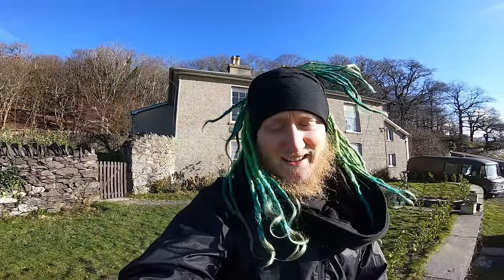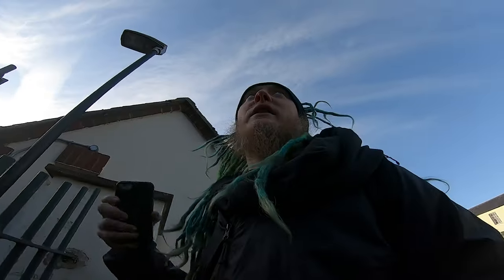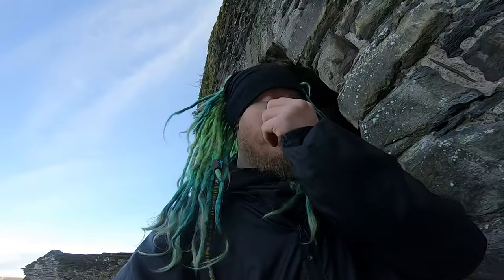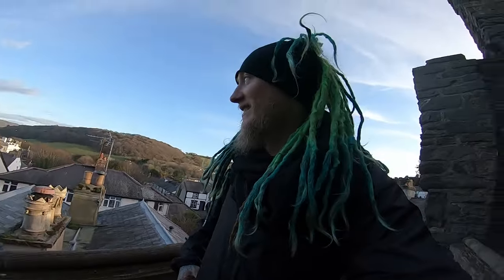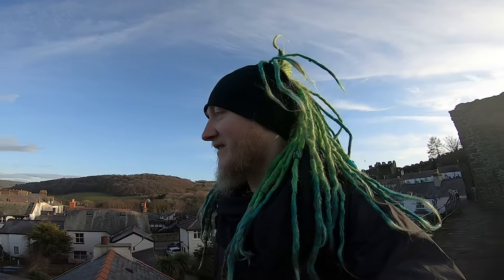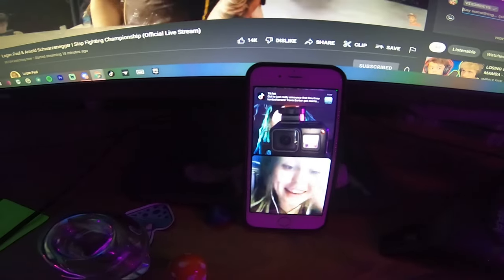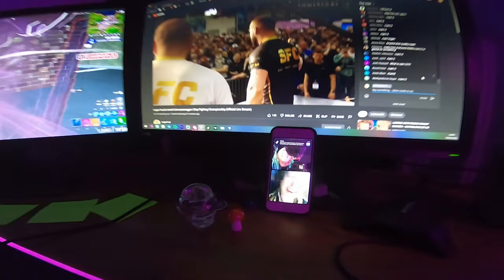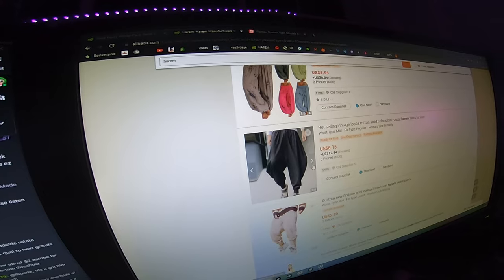Why My Tie Dye Business Is Complicated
Write in the comments what type of pants you're looking to buy, name as many types as you want!